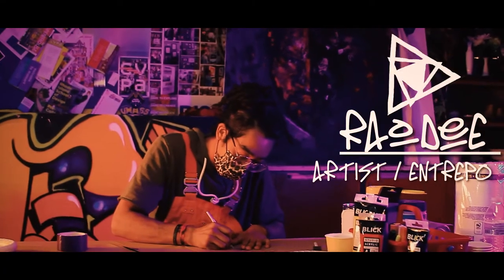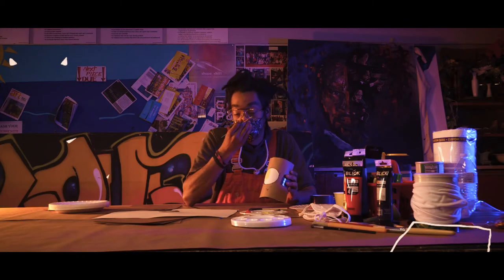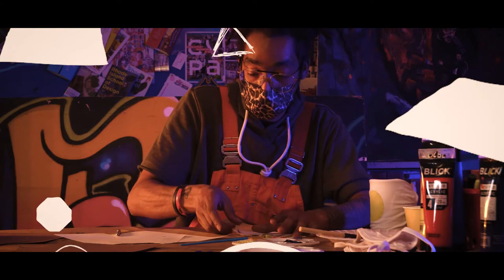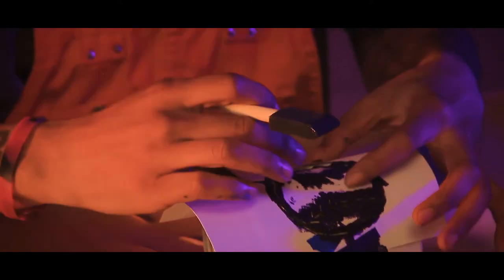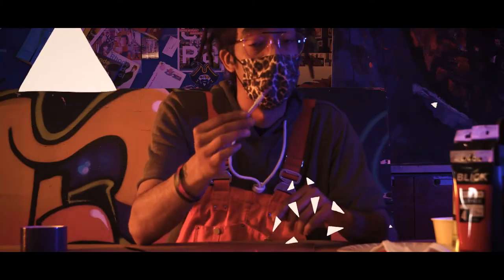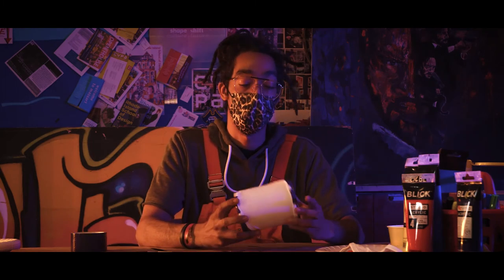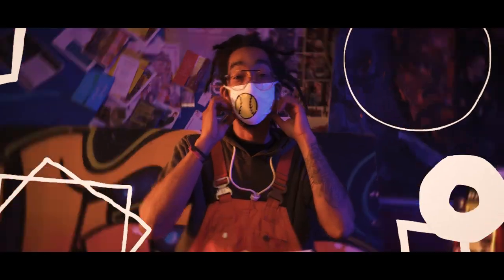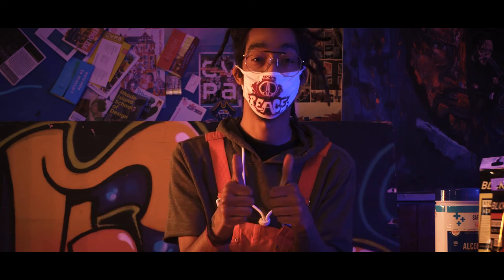Make Your Own Face Masks Using Old School Graffiti Techniques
Master graffiti artist 4 recovery, Raodee Rekloos, guides Brockton Public School art students with this "how to create unique personalized face masks", with old school graffiti stencil and freehand techniques.